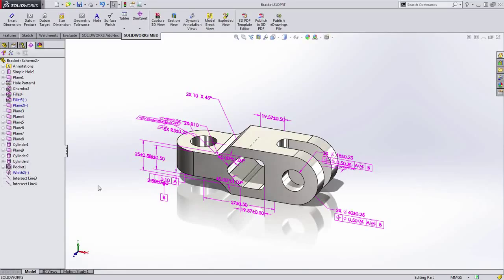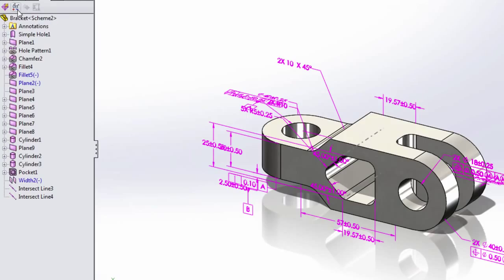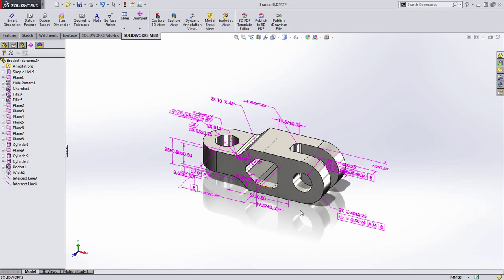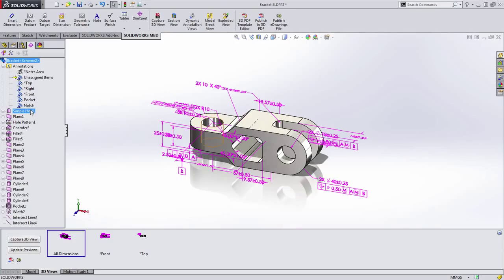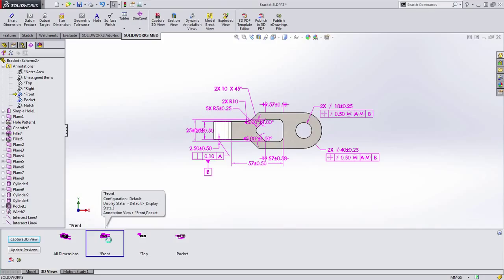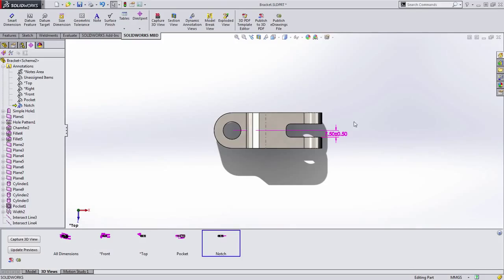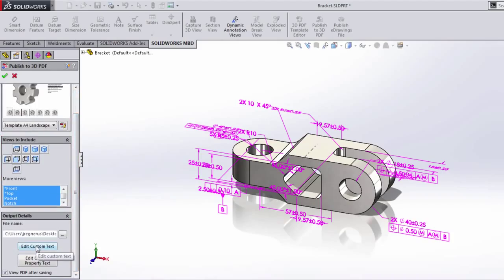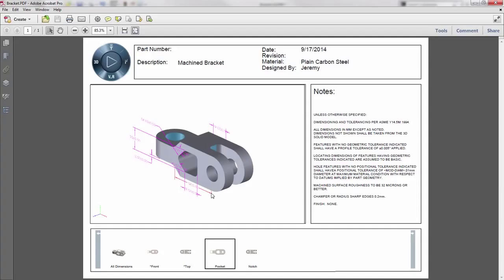SolidWorks MBD - Predstavljanje